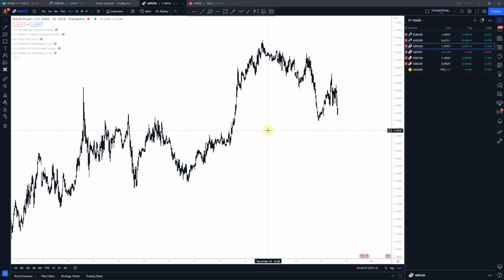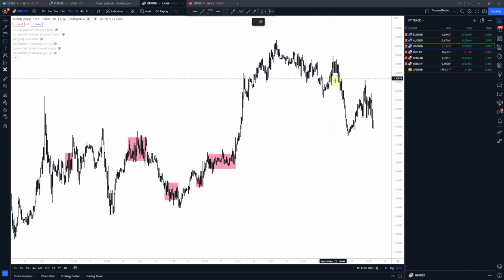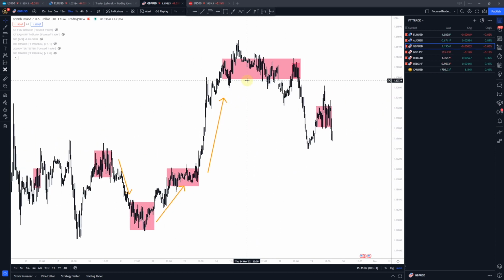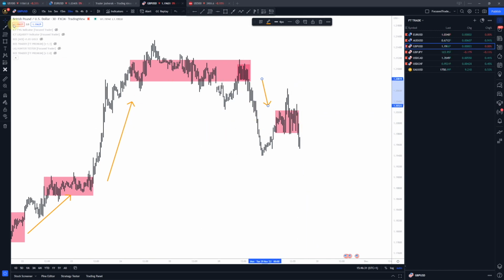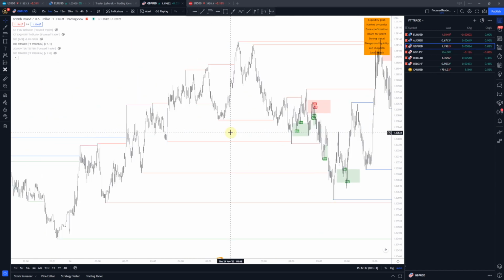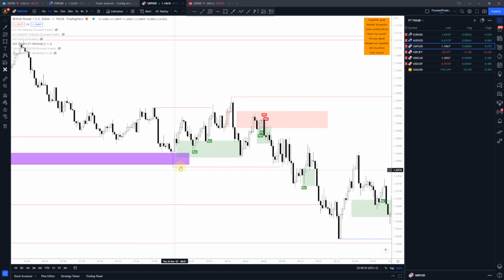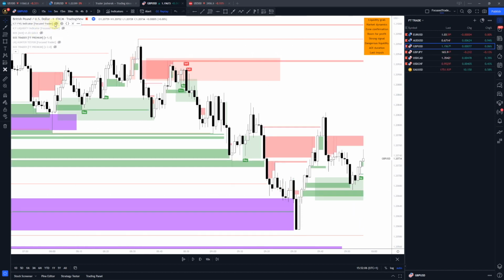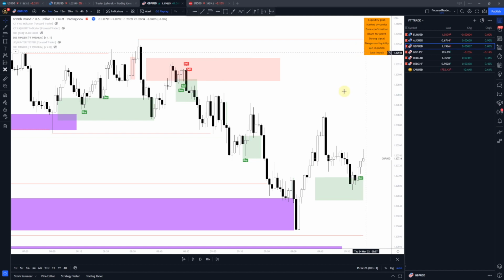BOS strategy - #8 Last impulse | ICT & SMC concepts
The best way to figure out direction or trend in the market is based on value shifts. Big players, so called Smart Money, are seen as consolidations and big volumes on the chart. Lot of people think that they are hiding in candlestick patterns and formations. They are hiding in plain sight. They are big, they trade big sizes, they are seen value areas, when price moves sideways.

Chapters
00:38 Last impuls explanation
4:15 GBPUSD setup #1
7:20 GBPUSD setup #2